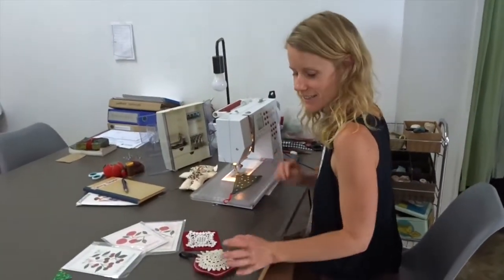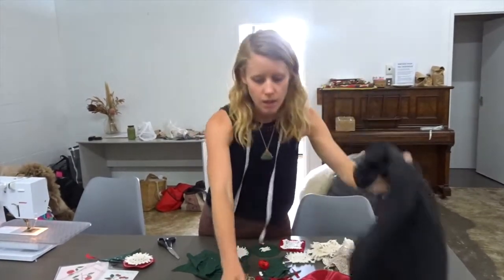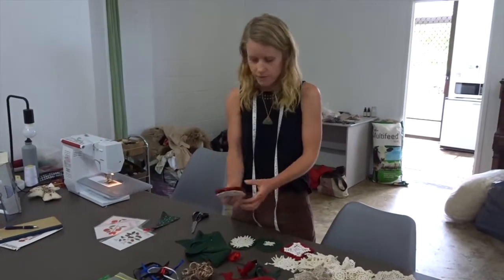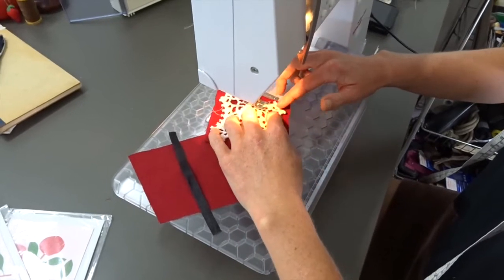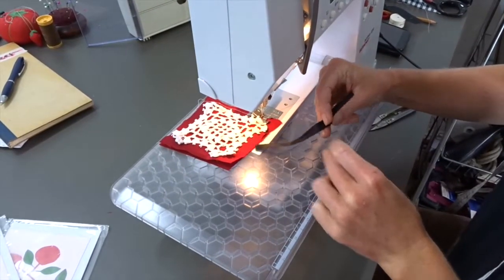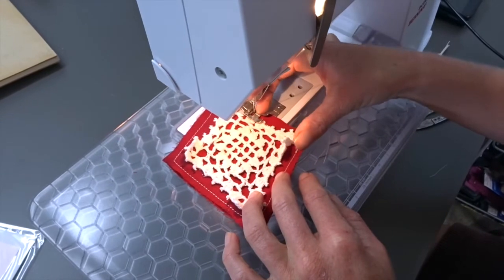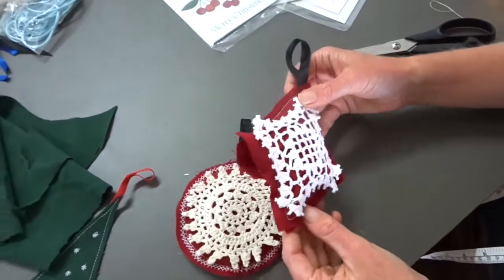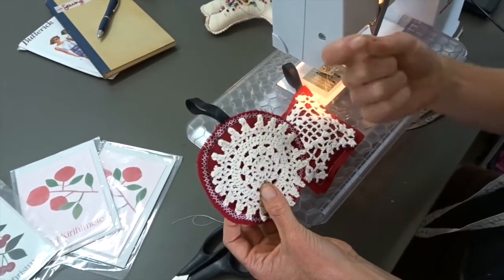Advent Video #9- Sewing Christmas Decorations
By Holly Waugh